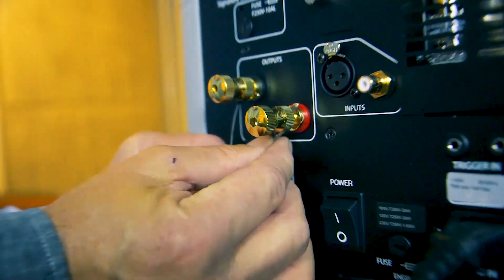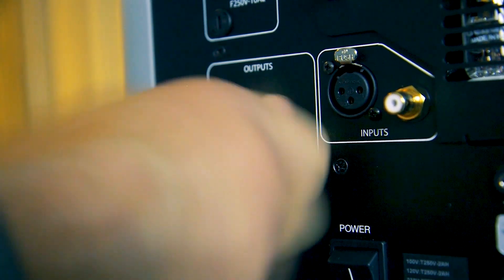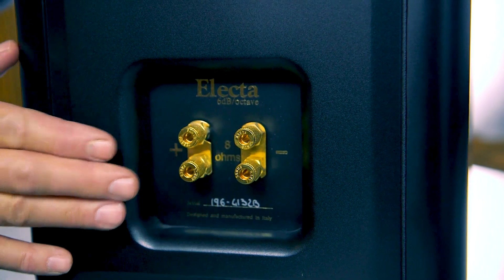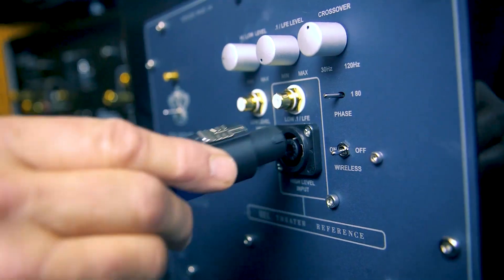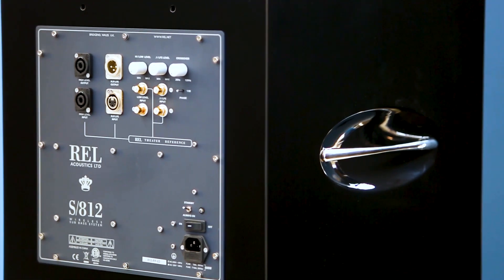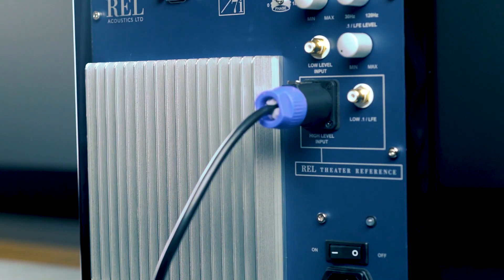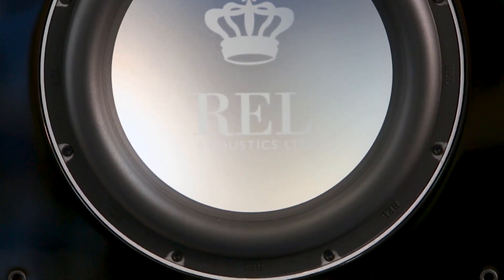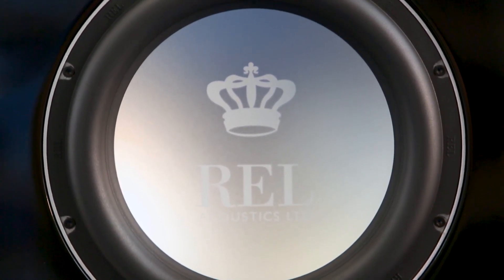What is a high level connection and why does REL insist you use it?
Watch our how to connect video series to learn how to connect a REL to a variety of amplifier types.

00:00
REL is known, and I would dare say famous, for its high level connection. What a high level connection means is that you're actually taking the output signal from the same amplifier terminals that feed your main loudspeakers and you're feeding that forward, in our case into the Rel. Other subwoofer manufacturers have now caught on to this and are trying to emulate what we do. I want to be really, really crystal clear. It's not even close.

00:30
I don't know how to say it clearer. What we do is quite different, and I can tell you this it really informs everything we do once you get past the high level. So the high level per se is a circuit that allows you to take this very high voltage signal that is normally being fed to your loudspeakers and it comes into the input of our REL and we step it down passively through a resistor ladder matrix.

01:00
It's not complicated, but the selection of those, the impedance that we arrive, at all of those things are hard fought pieces of knowledge. Our input blocks are all potted. Meaning that they're covered, once they're produced and tested, with thick layers of very hard epoxy and that's to prevent competitors from tearing apart what we do and figuring out what's in there.

It seems easy. It's not, and the signature, the transparency that we get through that and down through our filter blocks, out to our amplifier and out to our drivers, all of that starts with the incoming high level signal.

01:30
Why is that so important? Why do you guys obsess about high-level when everybody else is perfectly happy with low-level RCA or XLR balanced connectors because the entire system has to get fed forward into the REL for the REL to sound like what you're used to hearing.

If we cut that apart, if we cut the system in half, and we snap the signal off of a preamplifier for example, you just lost your interconnects and the sound of your amplifier. It's kind of an important thing. If you don't think so why did you buy that amplifier?

02:00
Take any great tube amplifier and swap it in for any great solid-state amplifier. They're going to sound vastly different. If we're taking a preamp level signal and cutting out the power amplifier and the interconnects, you have no prayer of feed forwarding into our system exactly the same signature you're feeding your speakers. So if it's a big warm soft older tube amplifier, that's what you're used to hearing.

2:30
That's what your speakers sound like. That's exactly what we have to emulate. Coming off of a solid-state preamp as an example in the middle of all that will just dry the whole thing out and desiccate it, and have it sounding really tight, dry and arid. So it's important that you get that part of it. The other part is, and I'll be brief about this, it just informs everything we do.
It means that we've got this fast, transparent signal coming in, so we start to think about how do we keep our leads as short as possible? We don't want to keep adding to things and having the wiring harness itself start to slow it down. Oh gosh, how do we shorten the signal path through the amplifier?

03:00
We've got a power supply and its massive, but how do we get the active part of it to be as close as possible to the filter board? How do we get the wire length from the output of the amplifier to the driver to be a short and tight as possible? And how do we make faster drivers to take advantage of all that? So it's really a philosophy and if you don't start with that and go all the way through as a subwoofer designer, you have no prayer of it. Having REL be successful because we build the best high-level connections in the world is actually not the same thing as knowing what you're doing and doing it yourself.